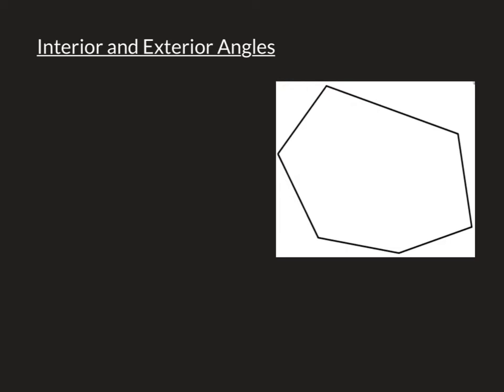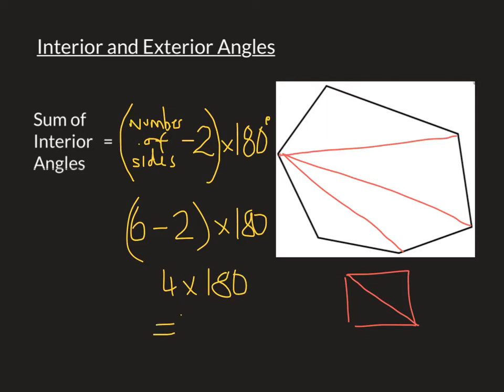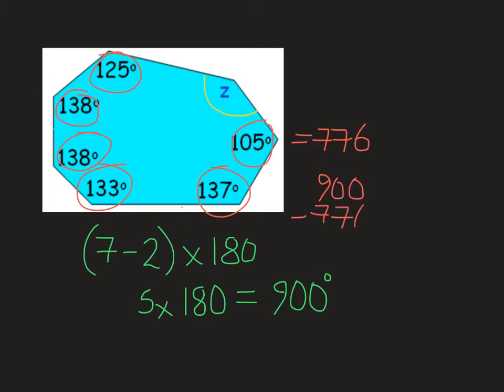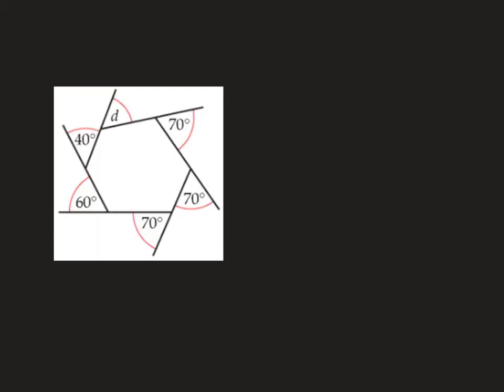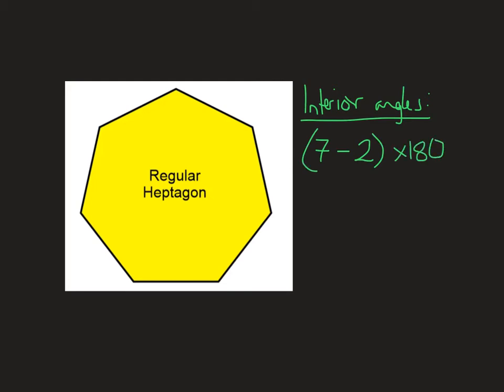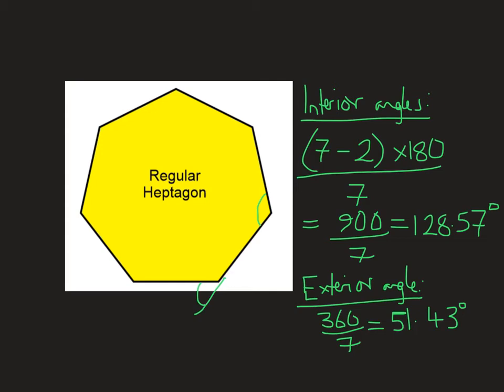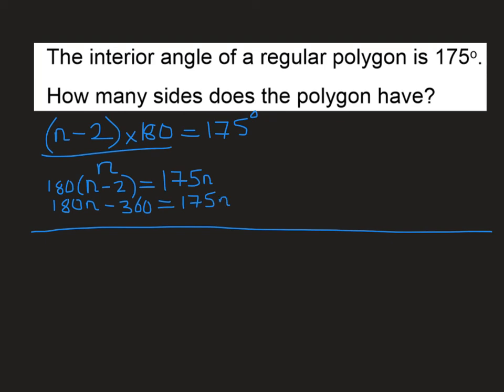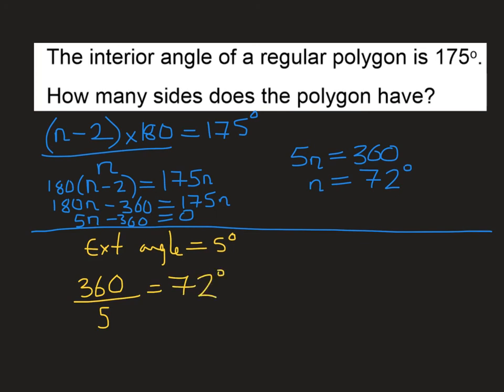20 06 25 - Y9 - Interior and Exterior Angles